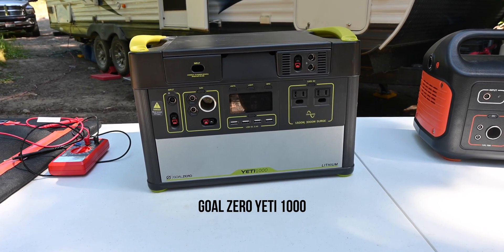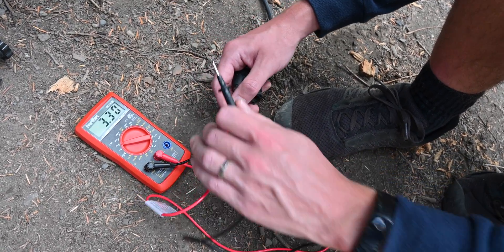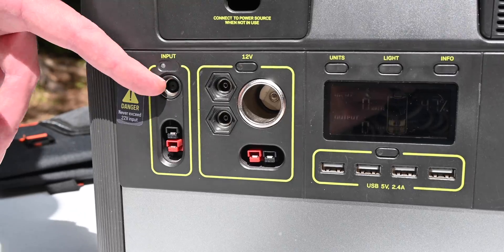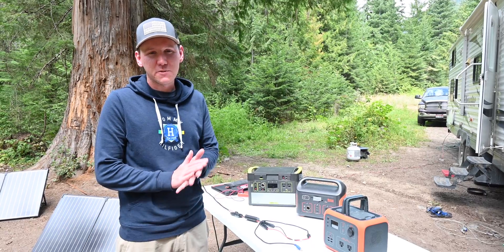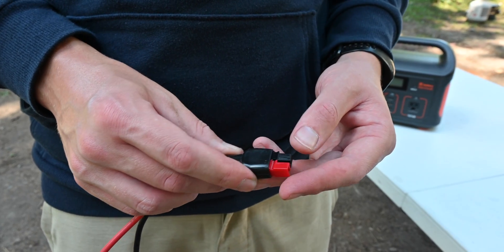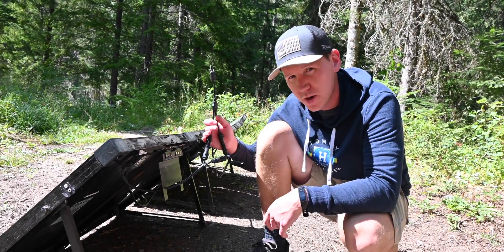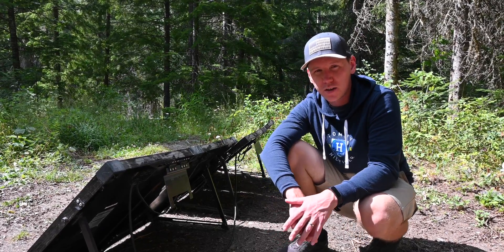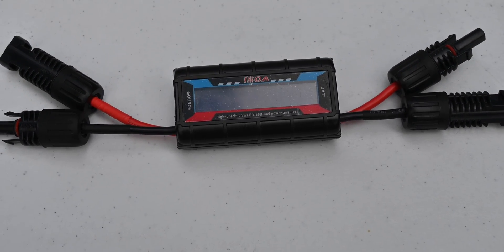How To Connect Third-Party Solar Panels To Goal Zero/Jackery/Maxoak Power Stations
Don't miss our article about the best Black Friday deals on solar panels and solar generators

MC4 to 8mm adapter
MC4 to Anderson adapter

ℹ️INFO
Even though Goal Zero and Jackery sell their own solar panels, you can purchase solar panels from third-party companies like Renogy, HQST, Newpowa, Eco-Worthy, Richsolar, etc. and connect them to Goal Zero, Jackery, and Maxoak portable power stations/solar generators. In this video, I show how it's done, what adapters you need, and what to think about when choosing a solar panel.

🛒PRODUCTS*
Adapters
MC4 Y Branch (2-to-1)
MC4 Y Branch (3-to-1
MC4 Y Branch (4-to-1)

Power Stations
Goal Zero Yeti 200X
Goal Zero Yeti 500X
Goal Zero Yeti 1000
Jackery Explorer 500 (Get $50 off with code JACKERY500)
Jackery Explorer 1000
Maxoak Bluetti EB150

Rigid/Flexible Panels
Goal Zero Boulder 50 (8mm)
Goal Zero Boulder 100 Briefcase (8mm)
Goal Zero Boulder 200 Briefcase (Anderson)
Portable Renogy 100W w Kickstand (MC4)
Renogy 100W Rigid Solar panel (MC4)
Renogy 100W Flexible (MC4)
Eco-Worthy 100W (MC4)
Newpowa 100W (MC4)
HQST 100W (MC4)
Richsolar 100W (MC4)
Renogy 160W (MC4)
Renogy 160W Flexible (MC4)

Portable Foldable Panels (8mm Connector/Adapter)
Jackery SolarSaga 60W
Rockpals 60W
Rockpals 80W
Rockpals 100W
Jackery SolarSaga 100W
Twelseavan 100W
Twelseavan 120W

Other
Power Analyzer/Watt Meter
Windynation MC4 Extension Cable
MC4 Kit
Digital Multimeter

*The Camping Nerd is a participant in the Amazon Services LLC Associates Program.

How To Connect Solar Panels To Goal Zero
Solar Panels For Goal Zero
Goal Zero Vs Jackery
How To Connect Solar Panels To Jackery
Solar Panels For Jackery
Jackery Explorer 500 Review
Maxoak Bluetti AC50 Review
Rockpals 80W Review

🗺LOCATIONS
Lightning Creek Road, ID: 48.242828, -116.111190

👫🏻ABOUT
Hey, we're Jenni and Jesse. In the fall of 2019, we started traveling full-time in our RV/travel trailer. After years of being inspired by other RV full-time travelers on YouTube, we were able to realize our dream and do it ourselves. Now we're documenting and sharing our adventure, both to have a way to look back at the trip in the future and to inspire others to get out there. If you can't travel yourself, you're always welcome to join us on our journey right here!

Chapters
0:00 Intro
0:37 The Power Stations
0:46 The Solar Panels
1:26 If You Have Questions
1:48 The Solar Panel Connectors
3:35 The Power Station DC Inputs
3:56 The 8mm Adapter We Need
4:44 What To Think About
5:58 Testing The Panel With The Power Stations
7:22 Using The Anderson Port
8:17 Connecting Foldable & Portable Panels
8:31 Combining Two Or More Panels
11:37 The Amperage Limit
12:07 Extension Cables
12:33 Power Analyzer/Watt Meter
13:03 Conclusion